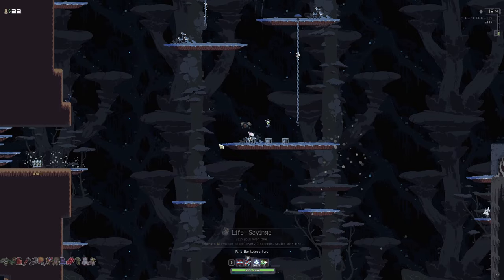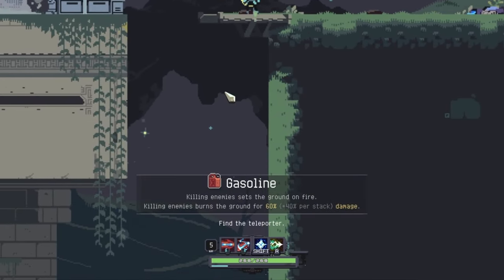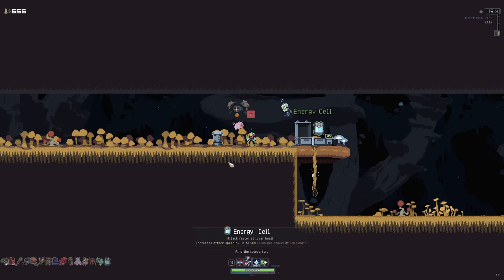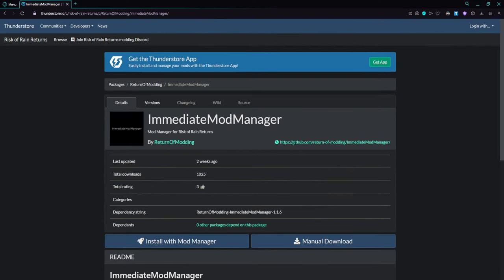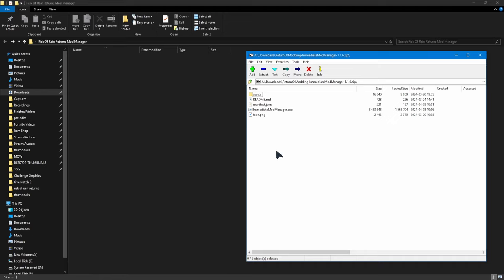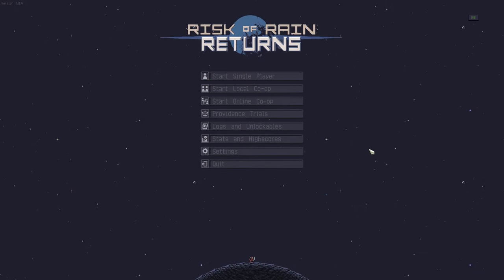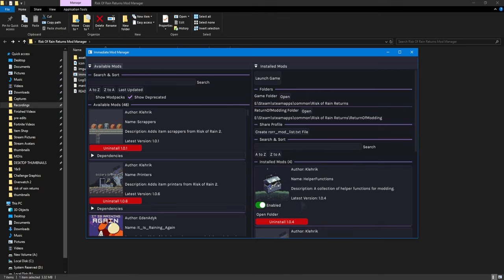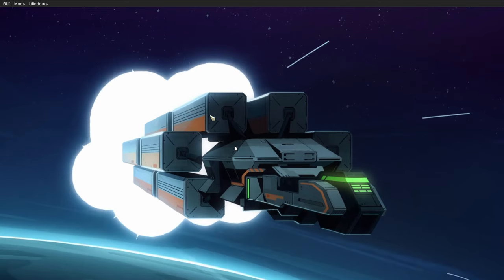This Mod Adds Printers And Scrappers To Risk of Rain Returns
The Mod manager in the video is a bit outdated so I suggest using R2ModManPlus instead it's fairly similar to the ImmediateModManager but will be more updated with new mods and such